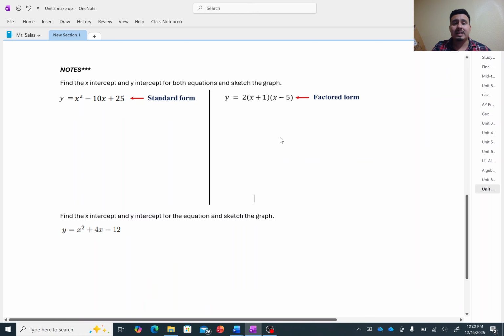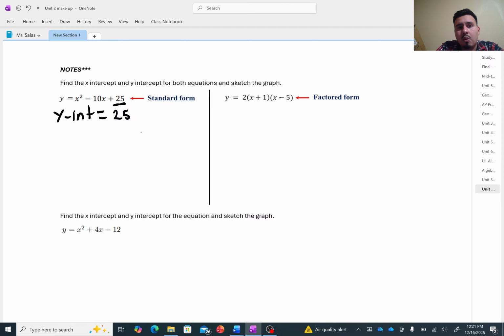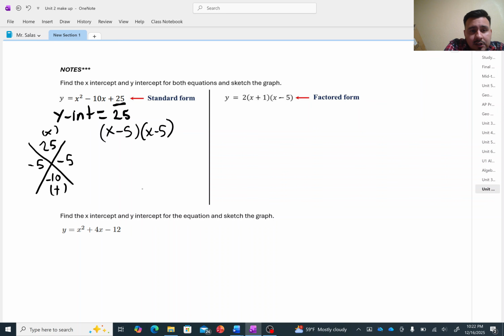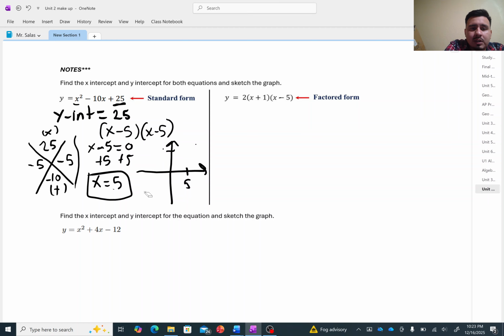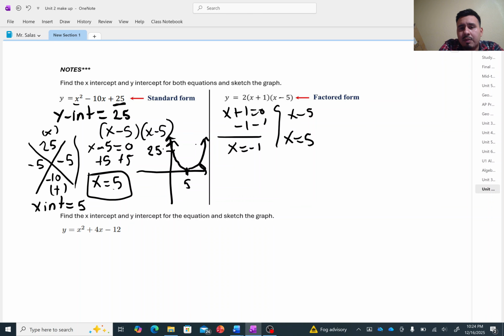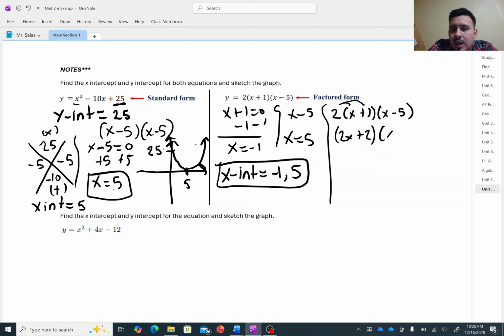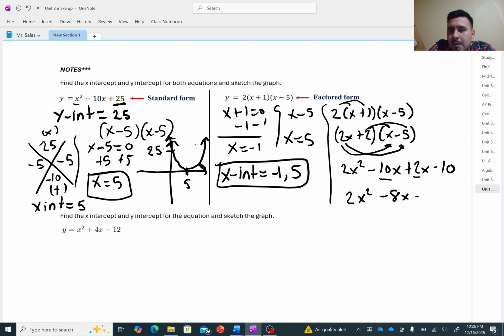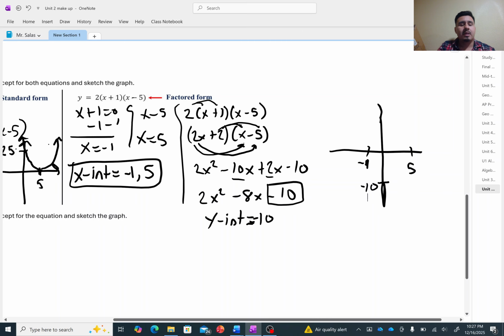Unit 2 Make-up assignment pt 2